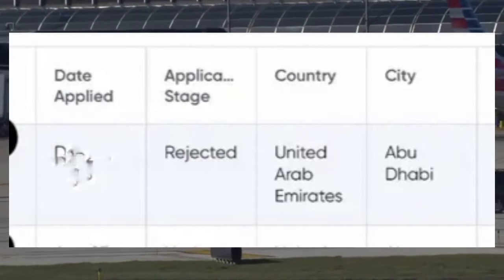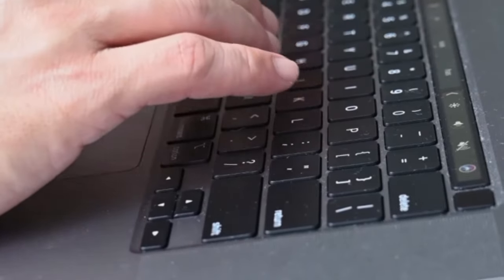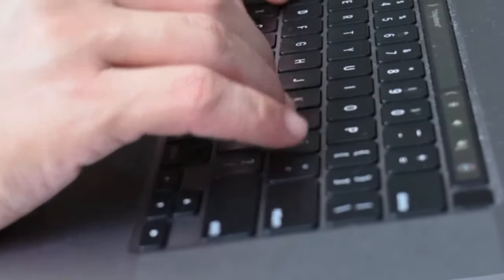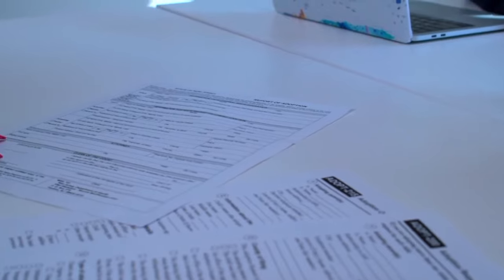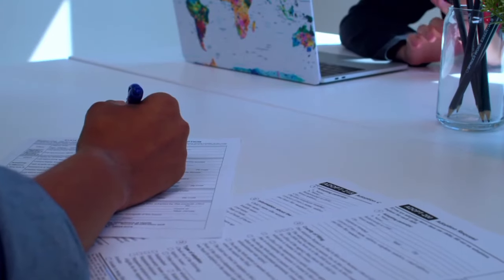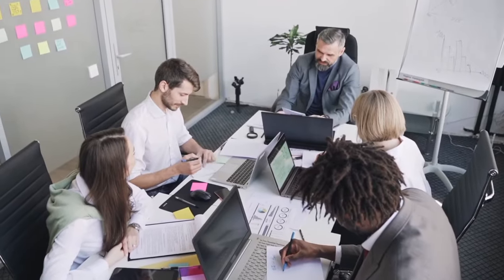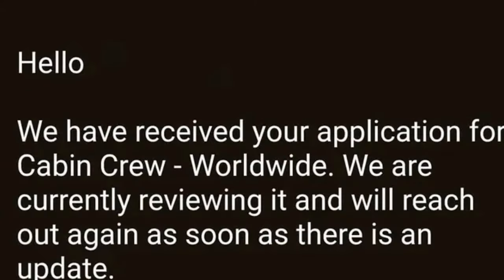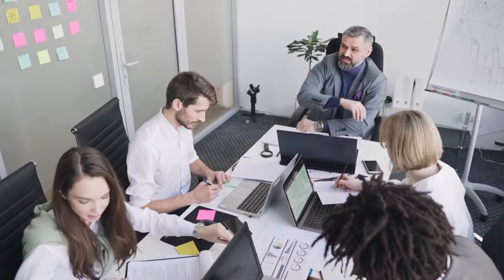Should You Create A Different Account And Reapply After Being Rejected? | Etihad Cabin Crew Position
Ever wondered what will happen if you reapply immediately with Etihad airways airline after being rejected when applying for a cabin crew position?